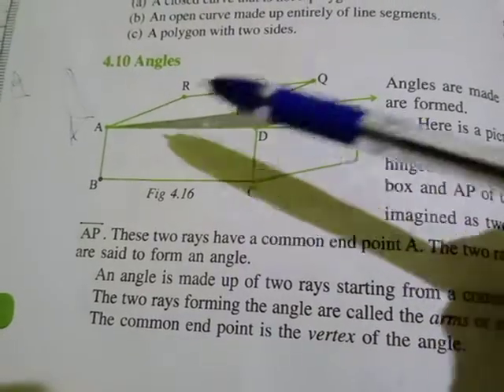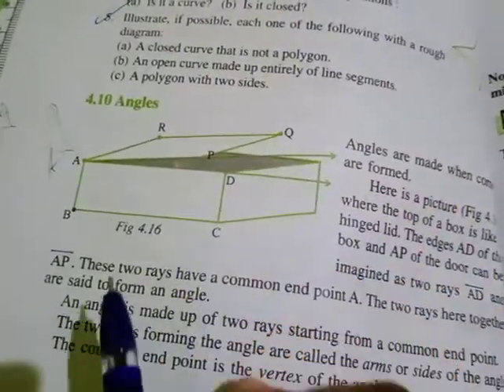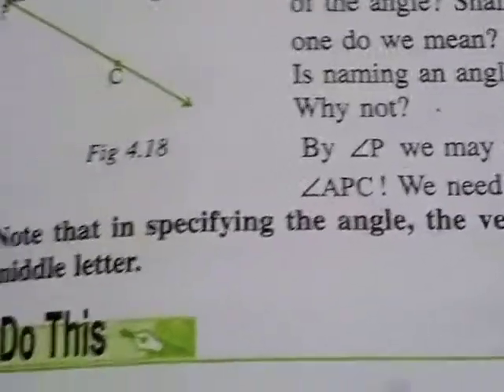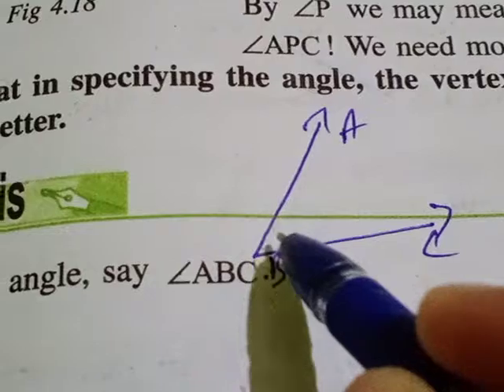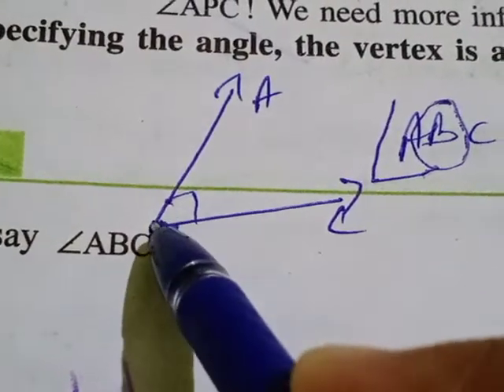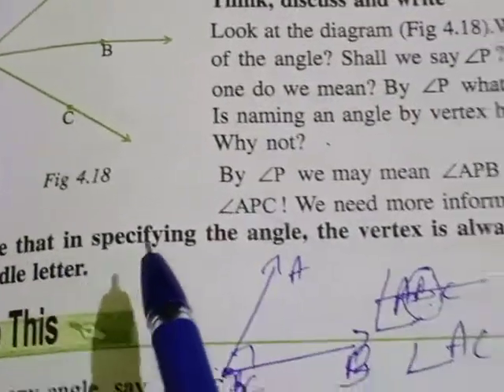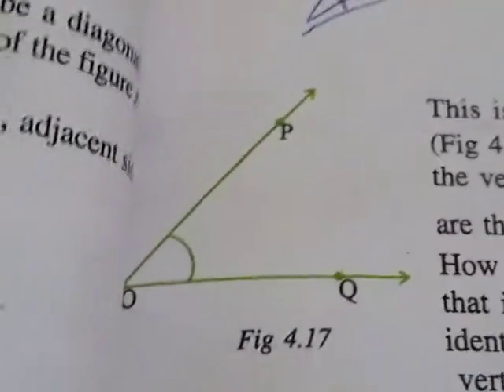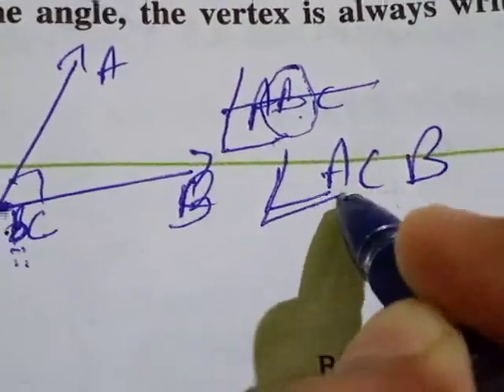June 2, 2020